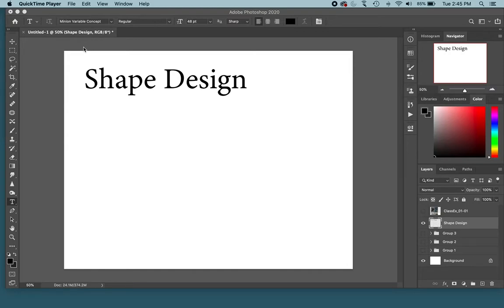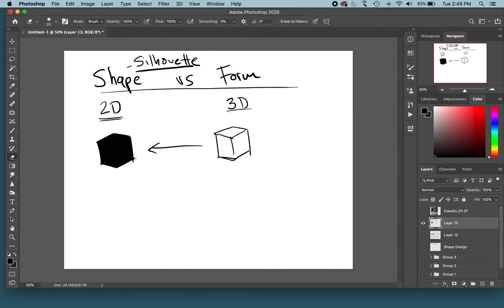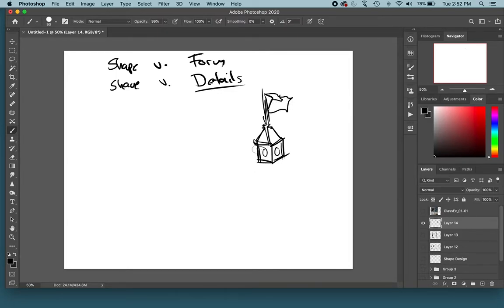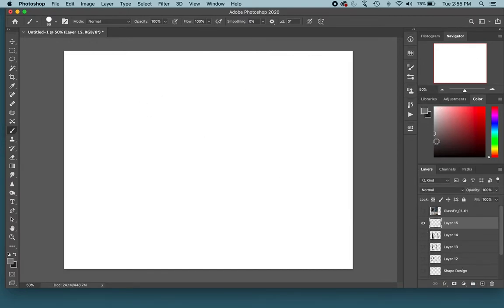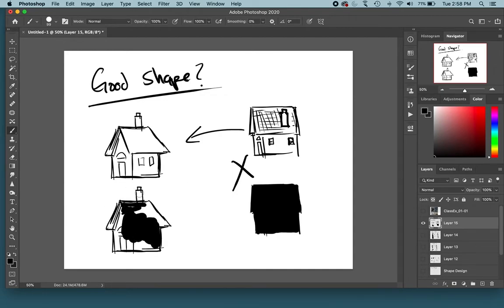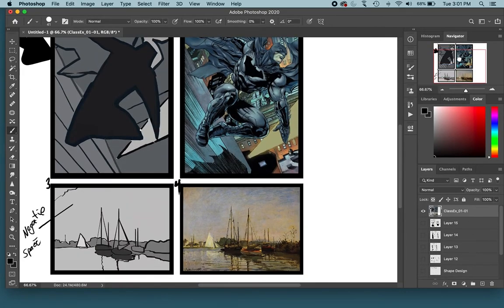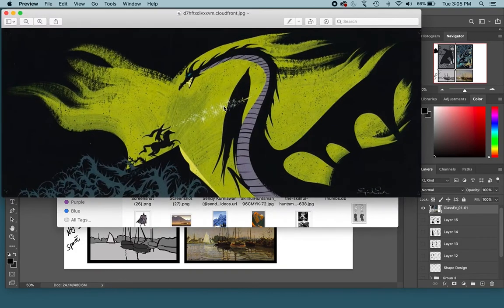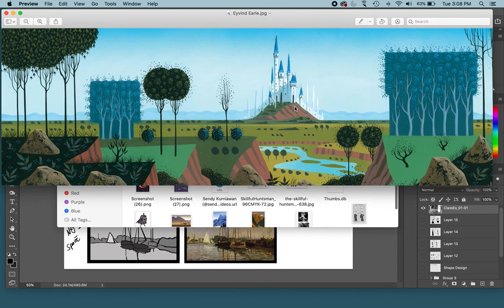Ep 5 Shape Design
Shape vs form. Shape vs details. Is it a good shape?